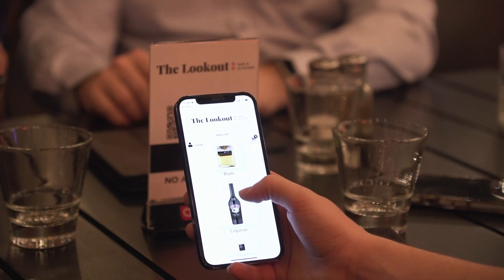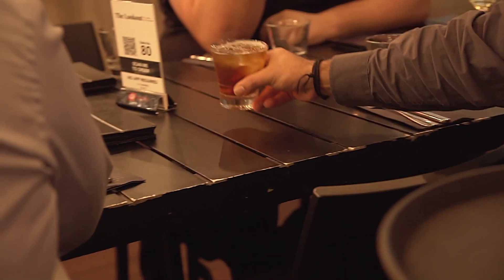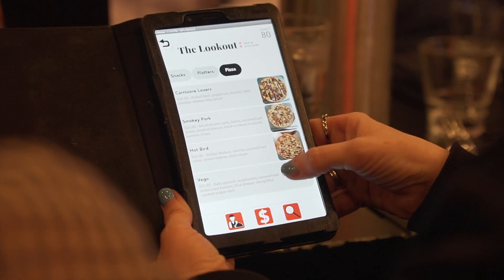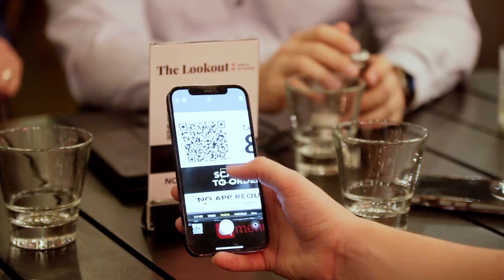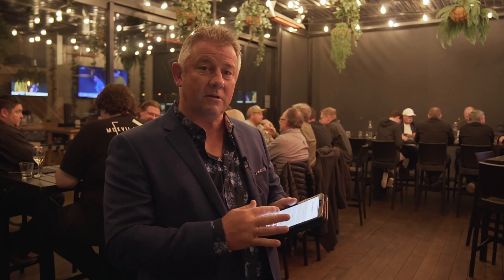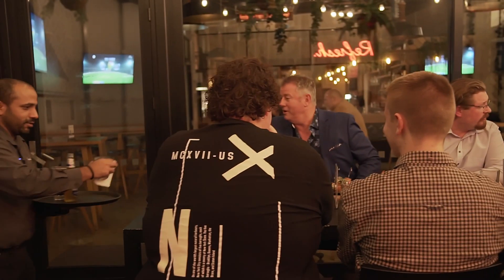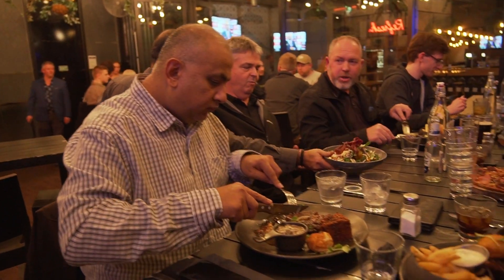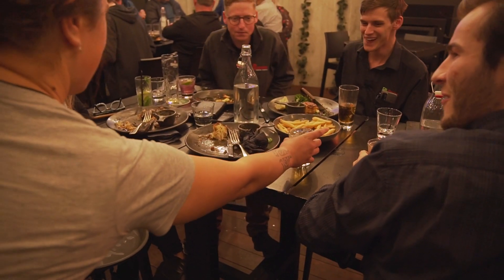AI MENU (making ordering EASY)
Looking to increase your revenue by 15%? Well if you're in the restaurant industry you're in luck!
Watch this video to see how AI Menu can help YOU!